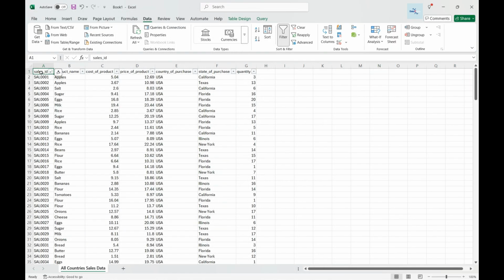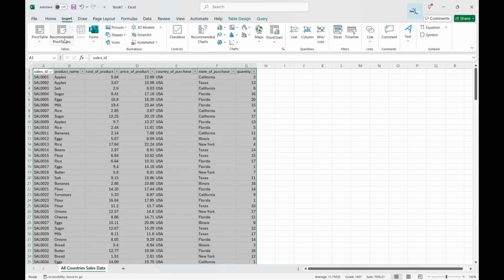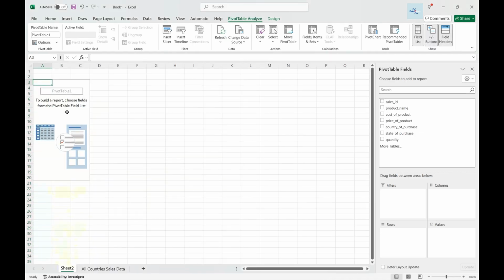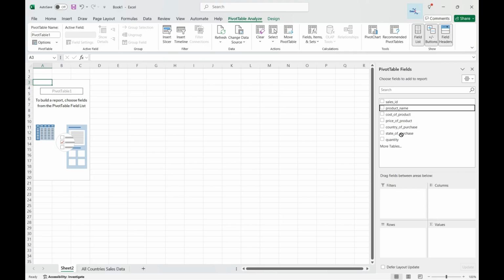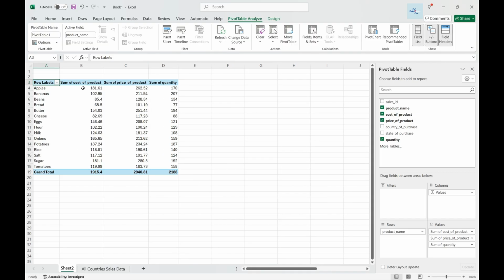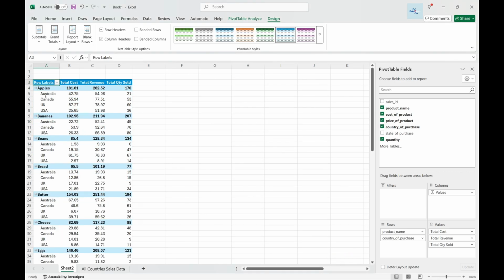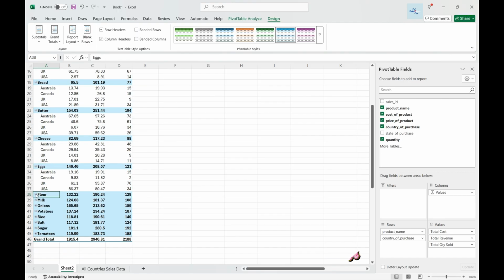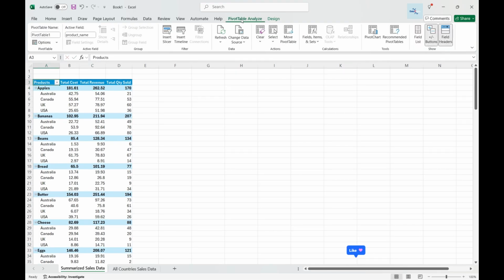Excel Pivot Tables for Beginners | Stop Struggling & Start Analyzing Data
New to Excel or struggling with data analysis? This beginner-friendly Pivot Tables tutorial is for you.

Pivot Tables are the smarter way to analyze and summarize data. In this video, I’ll walk you step by step through how to create and use Pivot Tables in Excel.
✔ Summarize your data instantly
✔ Save hours of work
✔ Analyze with confidence

Perfect for beginners and anyone who wants to take Excel skills to the next level!